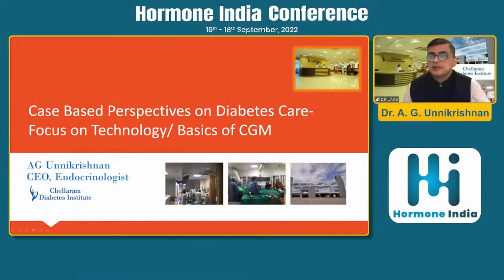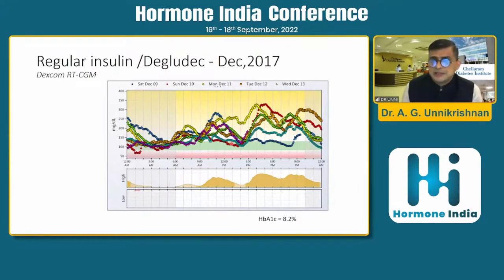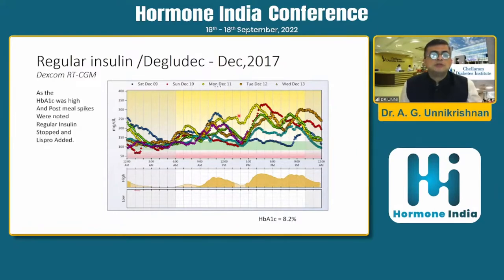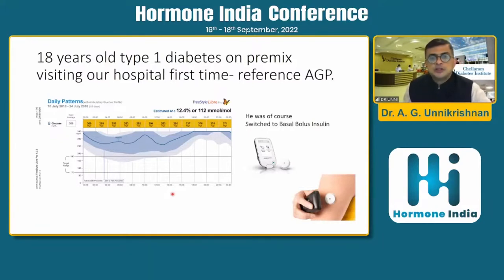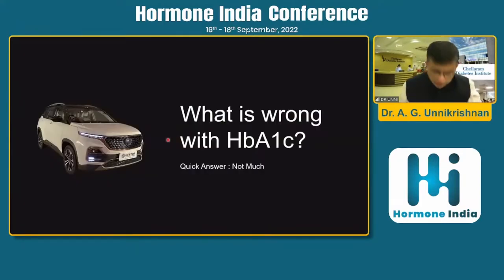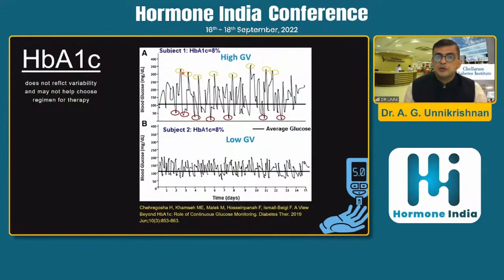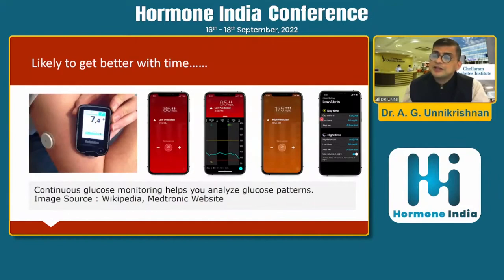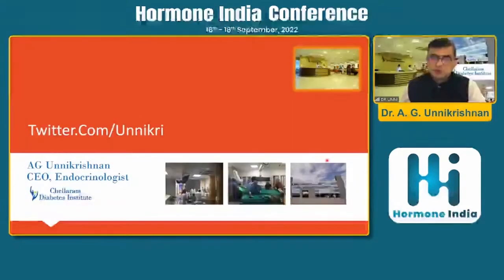Dr. A. G. Unnikrishnan - Clinical Impact of CGMS - a practical approach